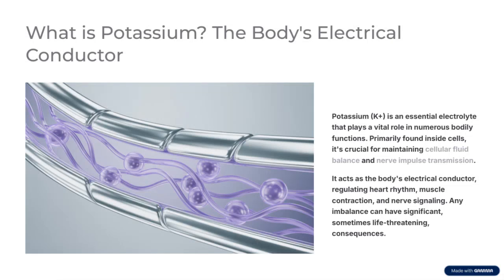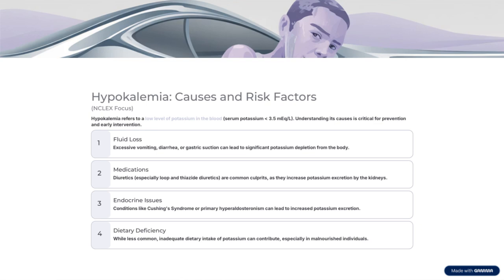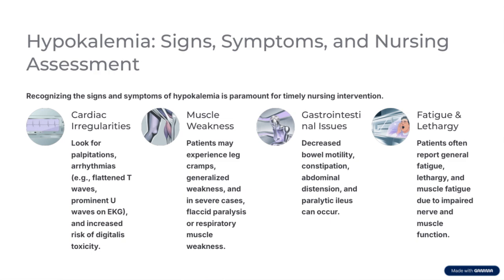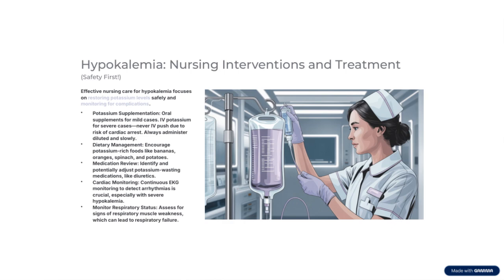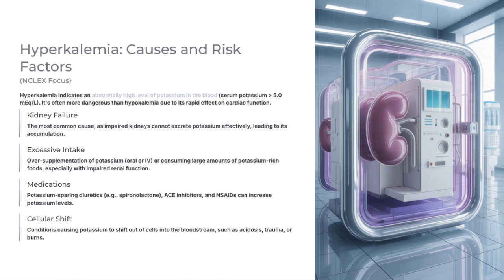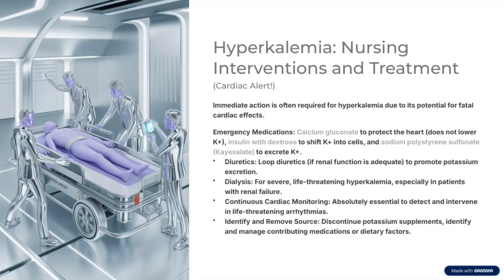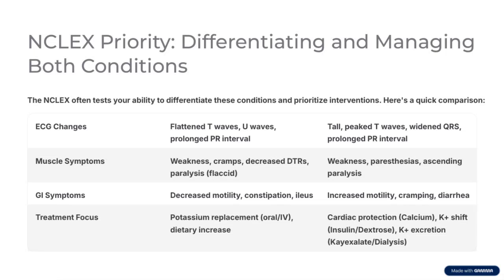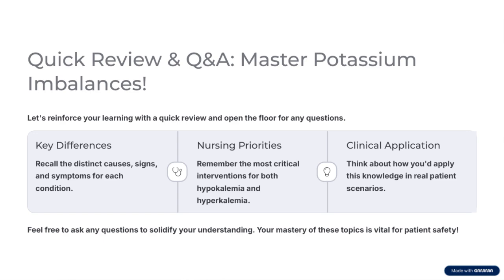Microlearning Challenge Hypokalemia vs Hyperkalemia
This educational video is part of Capstone project focused on microlearning strategies in nursing education. The purpose of this video is to support quick knowledge retention and clinical decision making for nursing students and healthcare professionals.